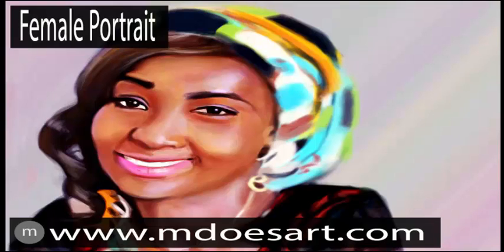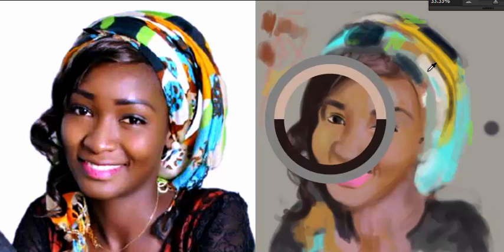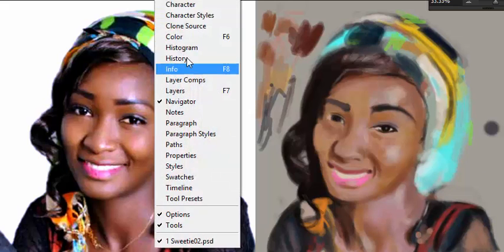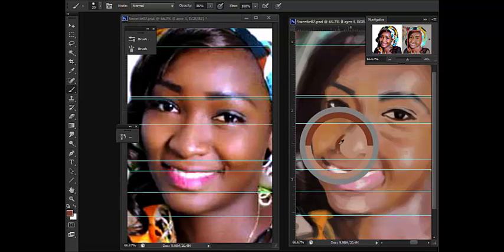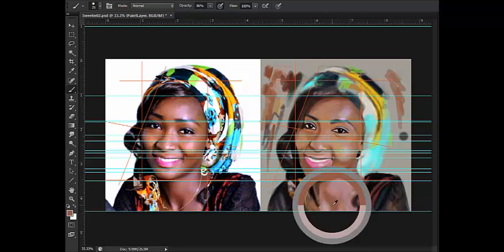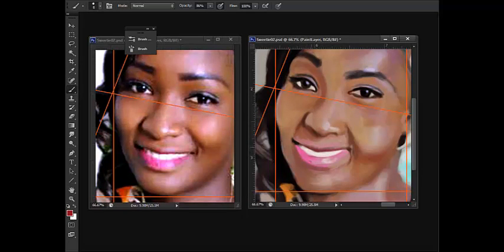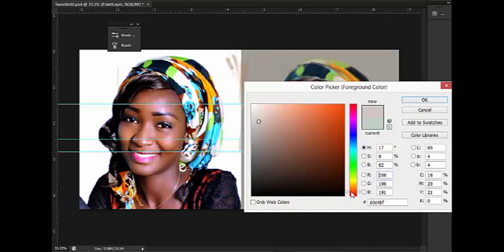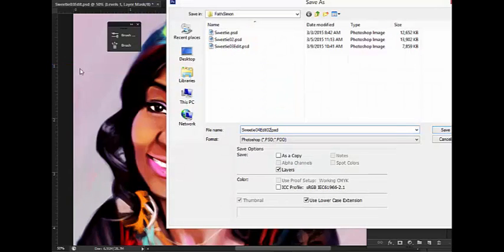SpeedPainting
Digital Painting Female Protrait